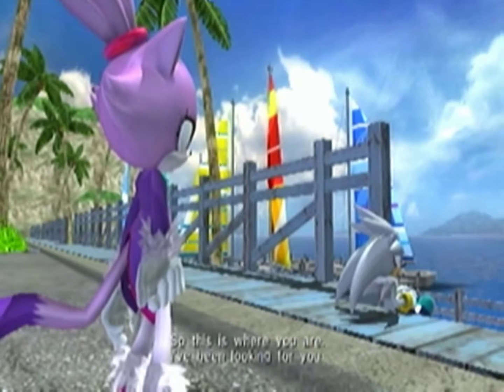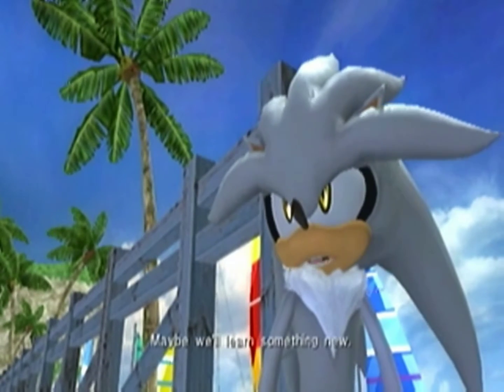Sonic The Hedgehog 2006 PS3 Playthrough [Part 11] Silver's Realization.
Kind of...